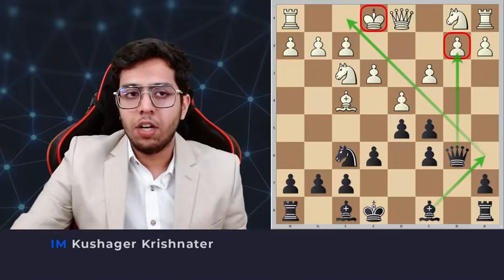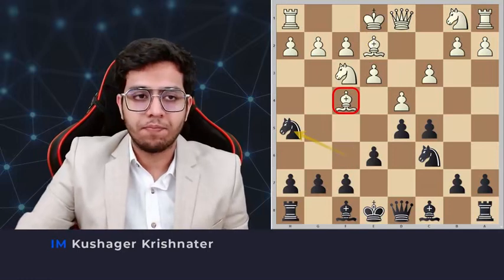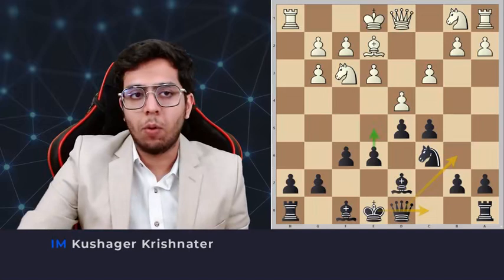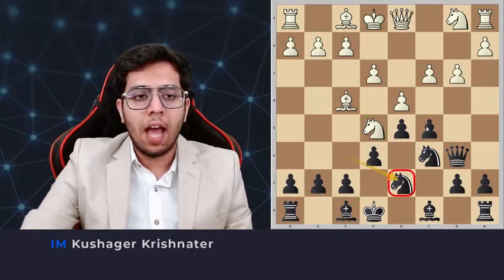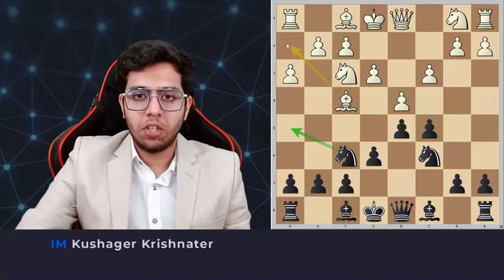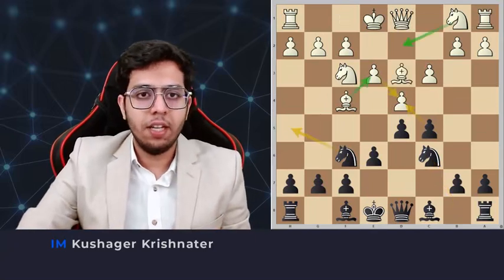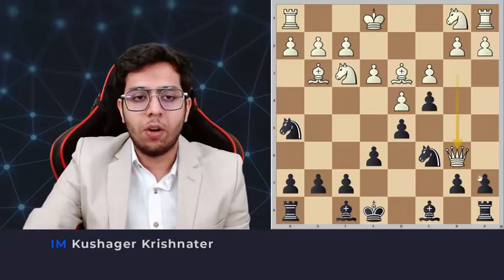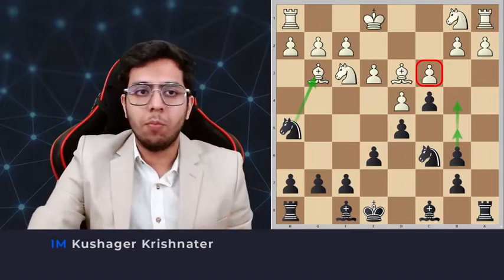29 London System 5 C3